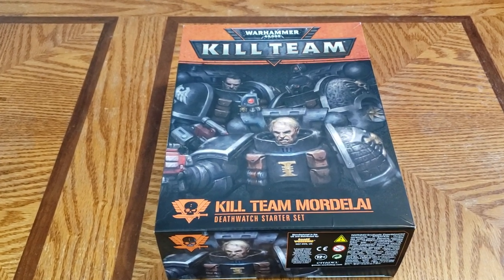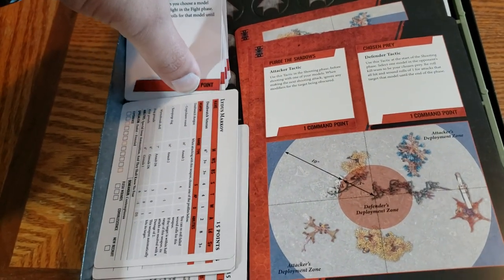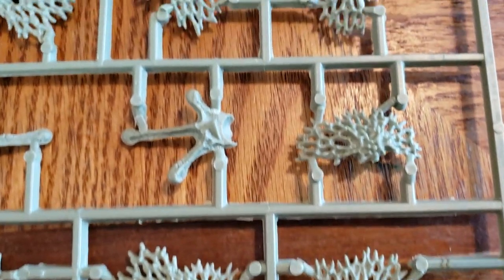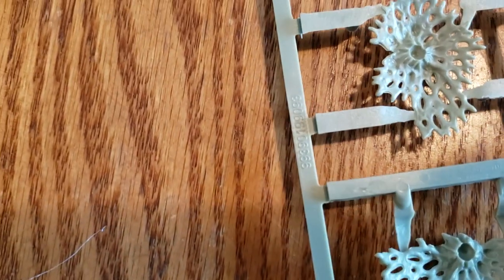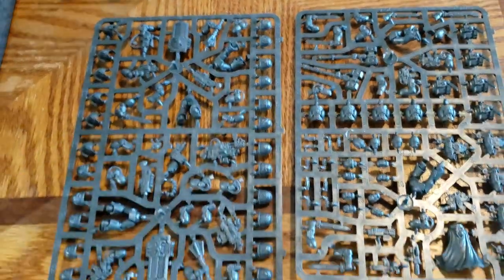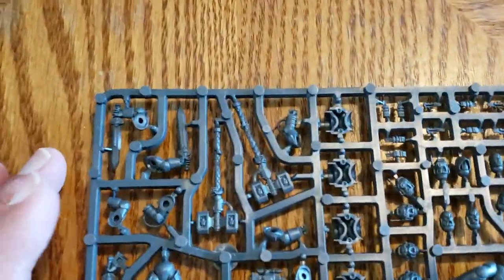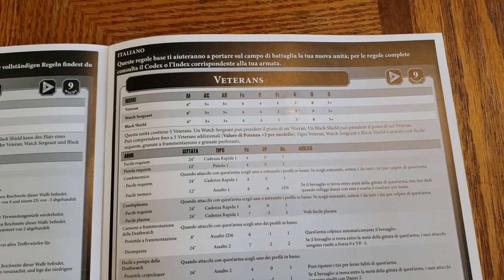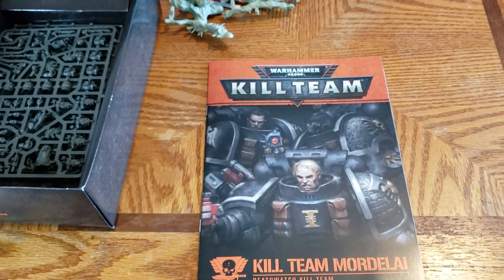Warhammer 40k Kill Team Deathwatch Start Set Unboxing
In this video i unbox the Kill Team Deathwatch Starter Set.

Don't forget i'm running a giveaway where you can win 4 dropper of Vallejo paints. The minimum requirement to be eligible is just be a subscriber!